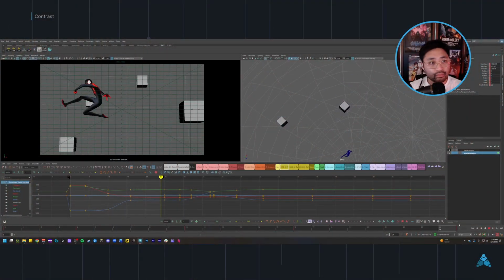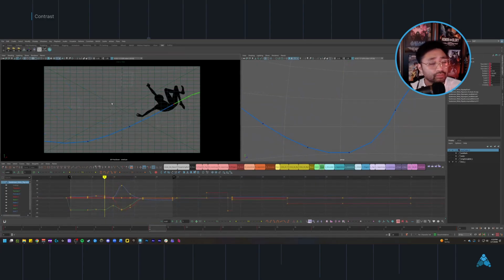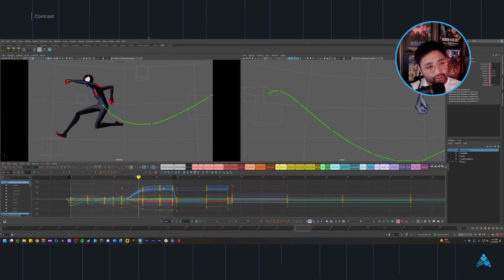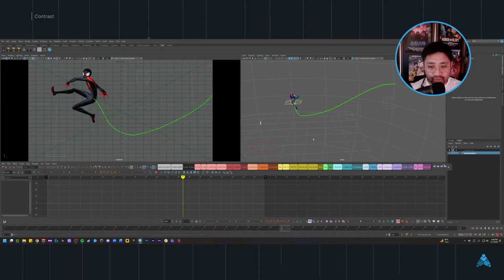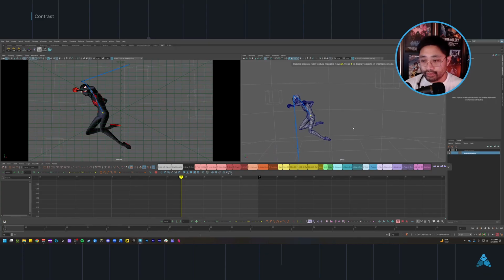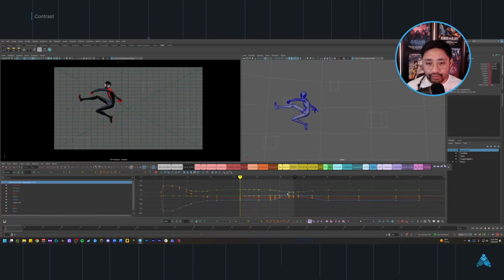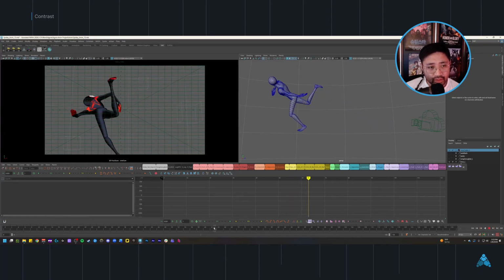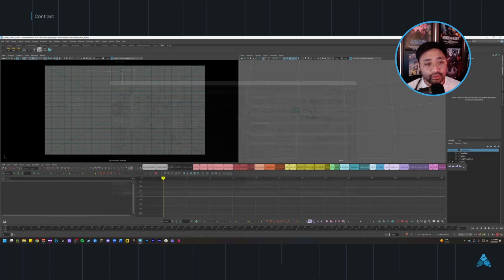06 contrast demo